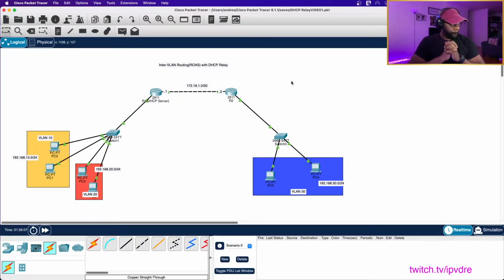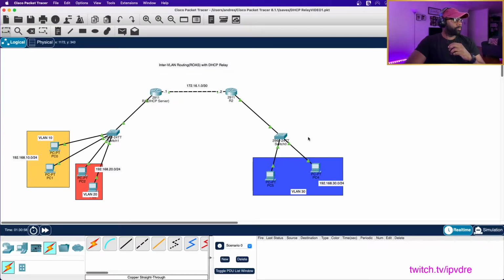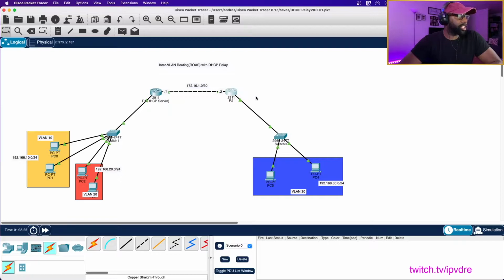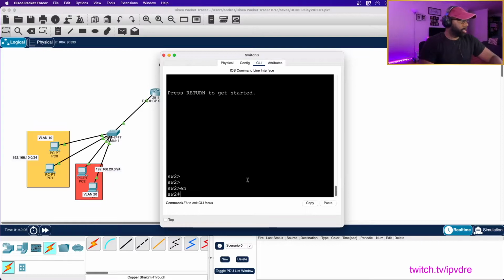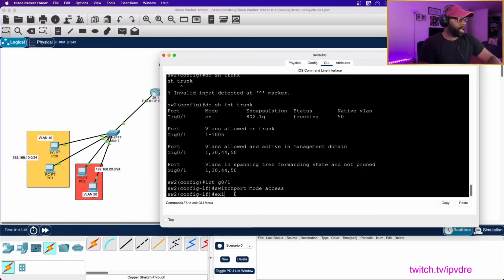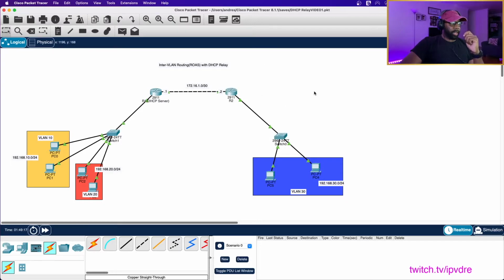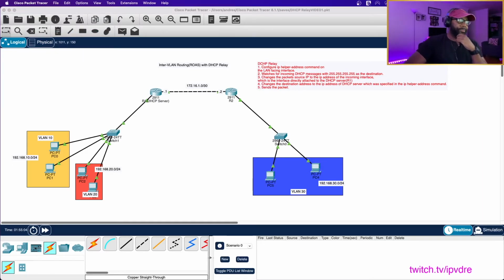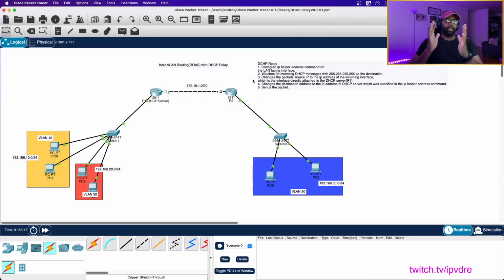CCNA PACKET TRACER LAB | CONFIGURING DHCP RELAY with TROUBLESHOOTING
In this video, we work on configuring DHCP relay. We also venture into troubleshooting DHCP relay, as I screwed up and had to fix it on the spot.

Timestamps

00:00 - Beginning
13:50 - Troubleshooting(Enjoy the music)
23:03 - Solved
34:26 - End of video